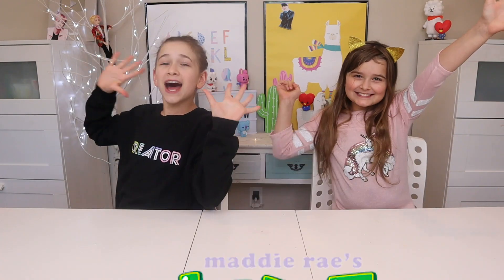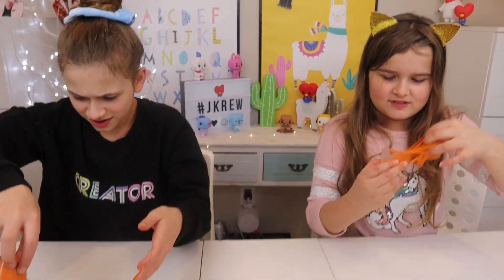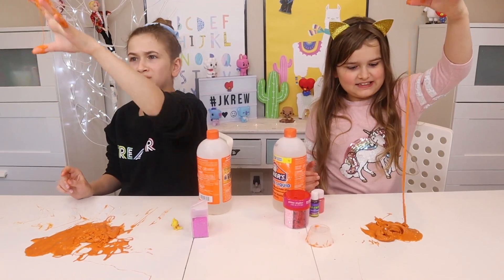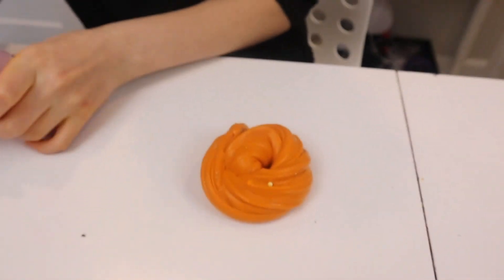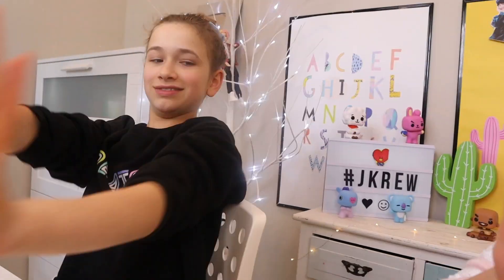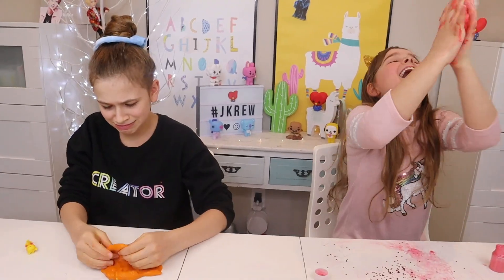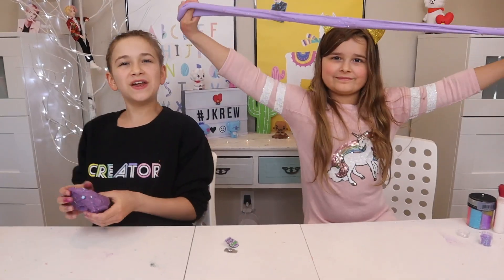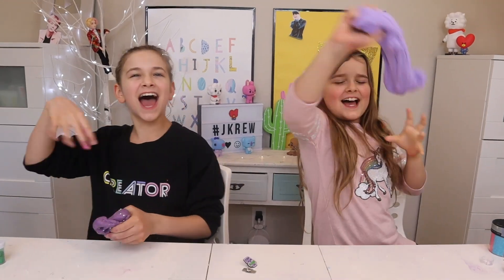FIX THIS OLD UGLY SLIME CHALLENGE! | JKrew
We have to fix OLD UGLY SLIME! Mommy found some VERY OLD SLIME!!! It's sooooo OLD! I think it is older than her. So she came to us to help her fix this OLDUGLY SLIME. This is going to be such a FUN and HARD challenge! We have to fix the texture and and make it pretty... Dun dun DUN!! Who will successfully fix this UGLY SLIME?

Welcome to JKrew!  We love to make slime - A LOT of slime! We also do fun challenges, DIY videos, vlogs, crafts and fun games. Thank you for supporting us! We love our Krew!

We want to make you SMILE! Remember, "always stick together!"

☆ SOCIAL MEDIA ☆

✭ Maddy @themaddykat
✭ Cilla @cillaroses
✭ Anthony @itskinganthony
Maddy's TikTok - queenmaddyelizabeth
Cilla's TikTok - cillaroses
Anthony's TikTok - lilanthonyboy